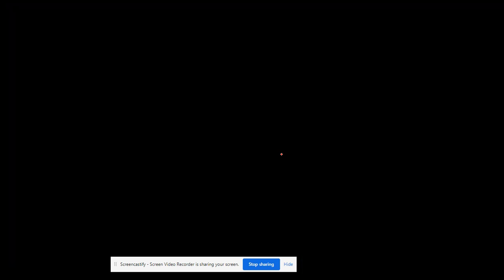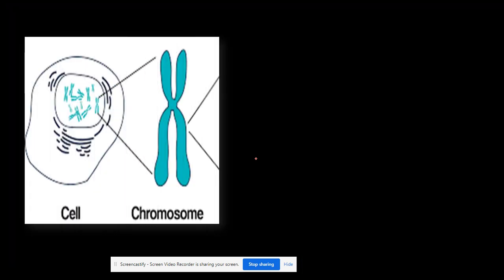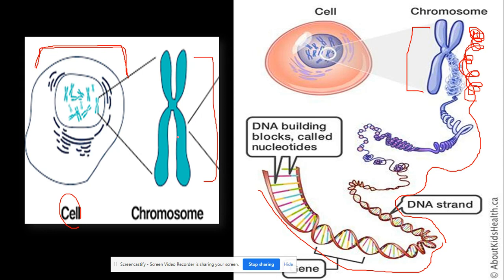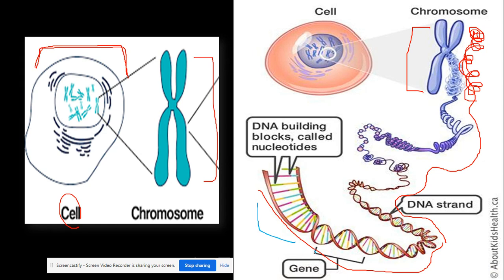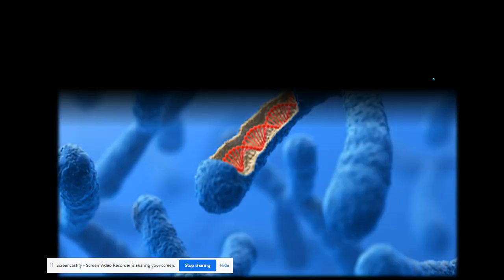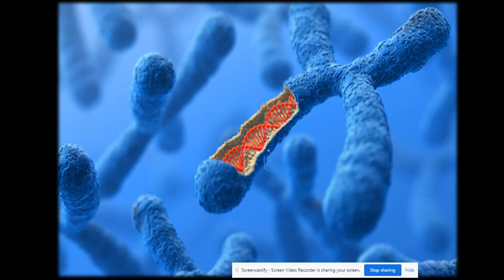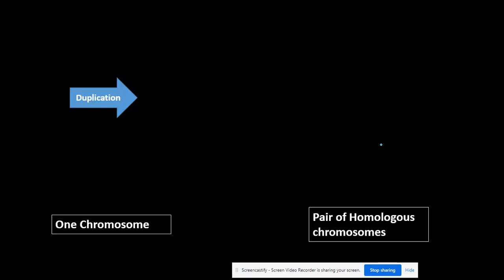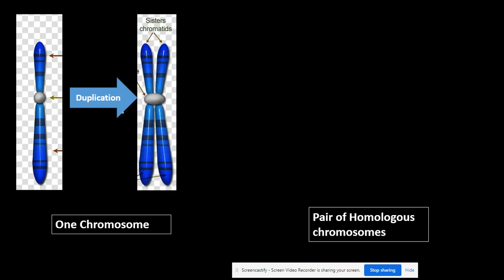Intoduction to Genes (Act 5 /part 1)